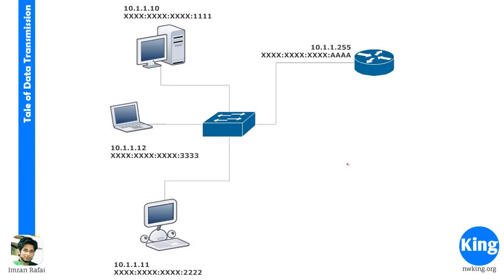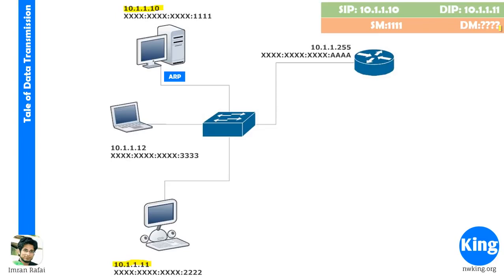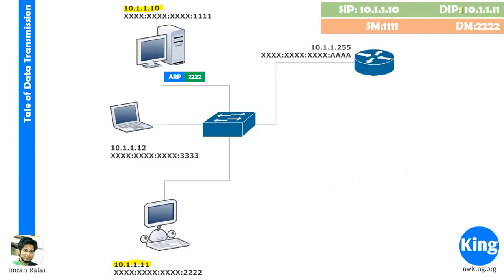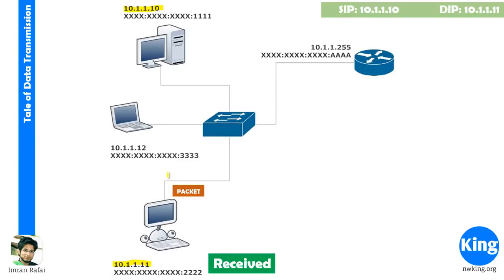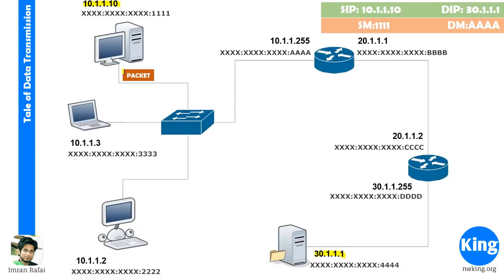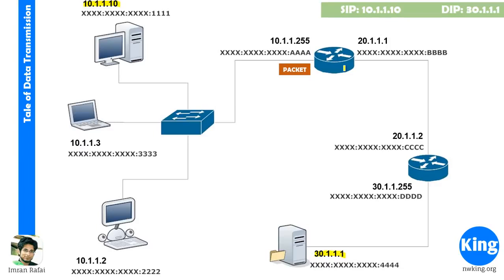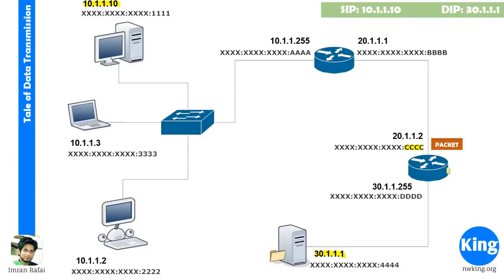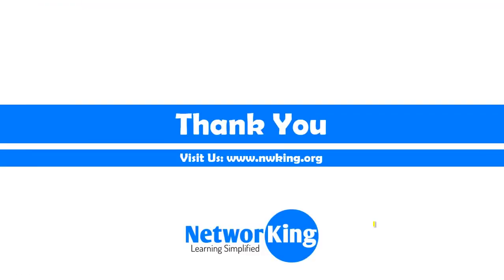200 125 CCNA v3 0 Day 4 Internetworking Devices Free Cisco Video Training 2016 NetworKing